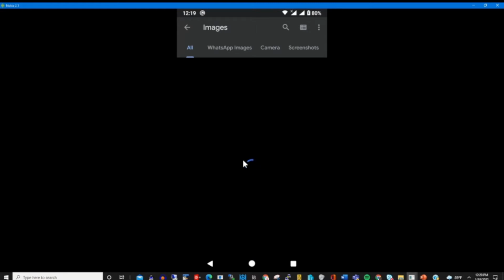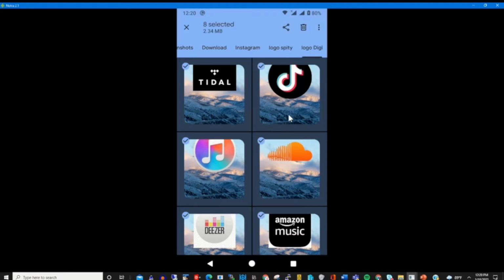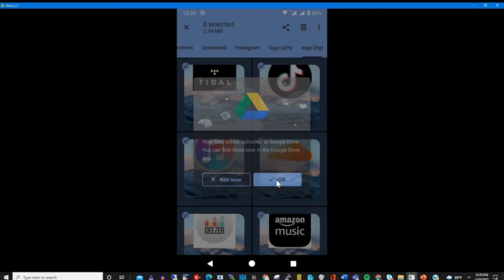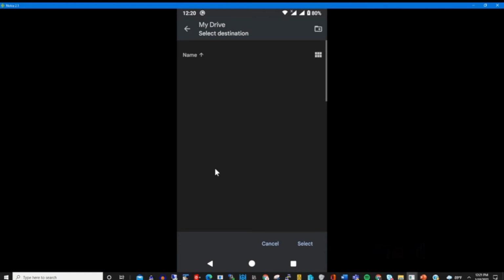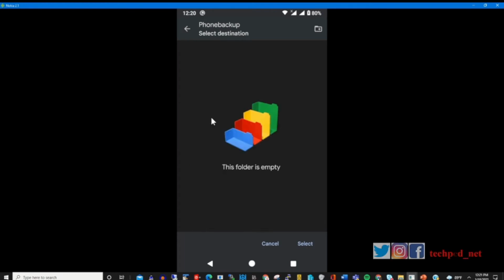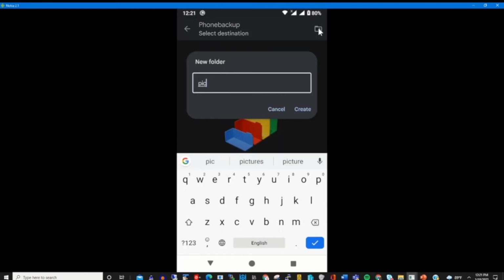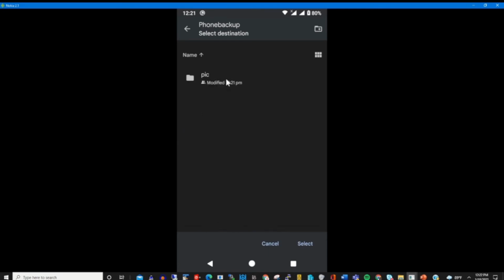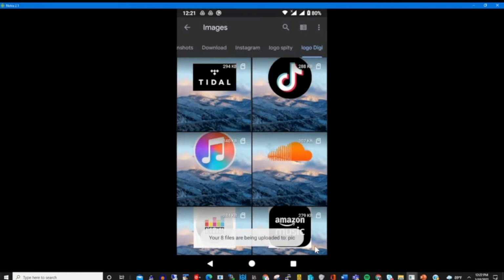How to Backup Files From Phone to Google Drive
The purpose of this video show process of How to back up Files From Phones to Google Drive, If you want to learn about backup from a phone to google drive, make sure to watch this.

0:07   Intro
1:05   Backup files from phone